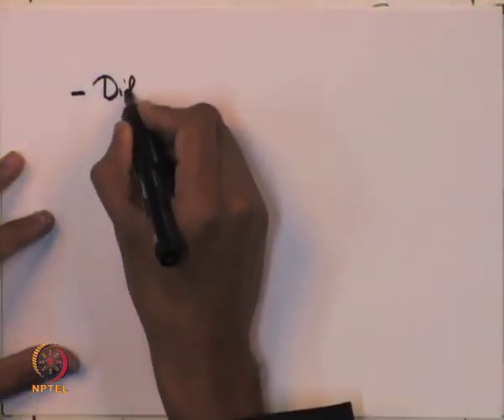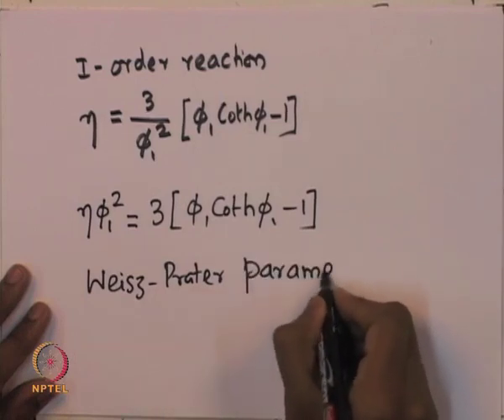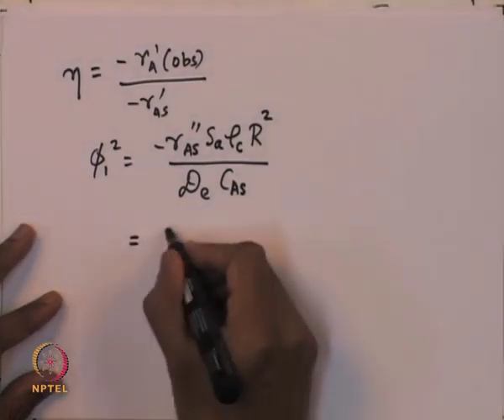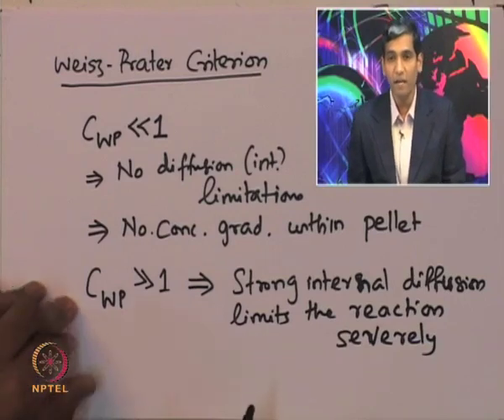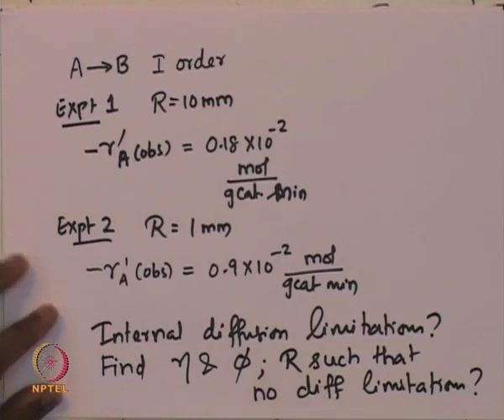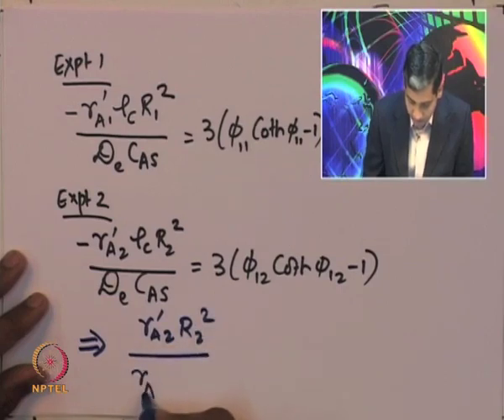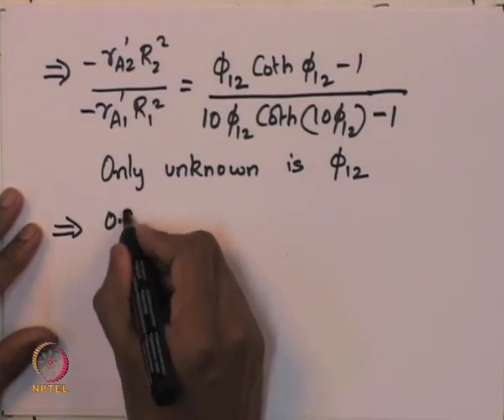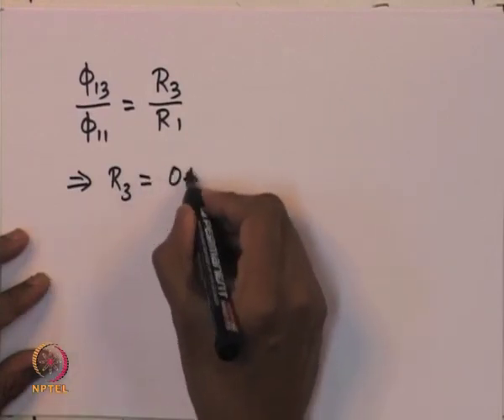Week 7-Lecture 33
Lecture 33 : Identification of internal diffusion- and reaction-limited regimes